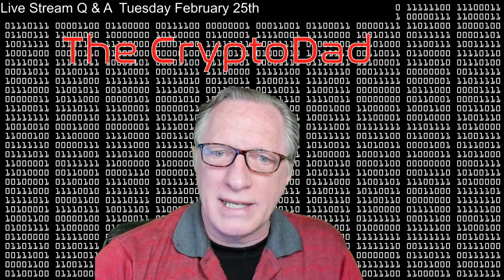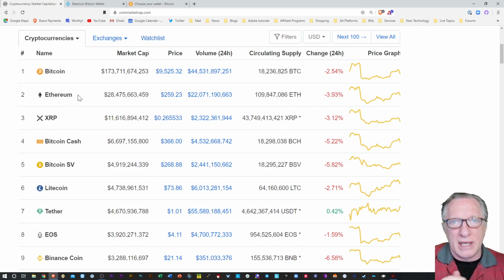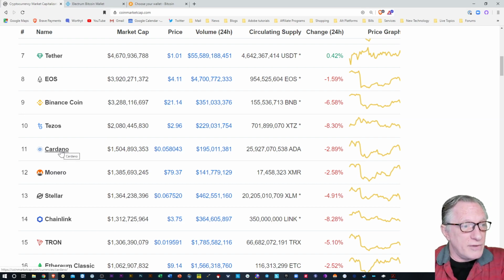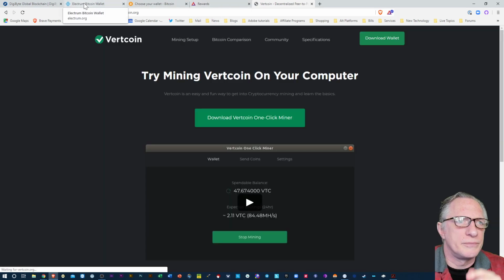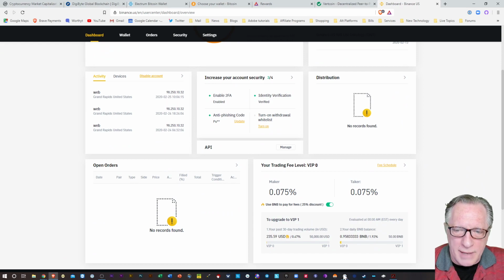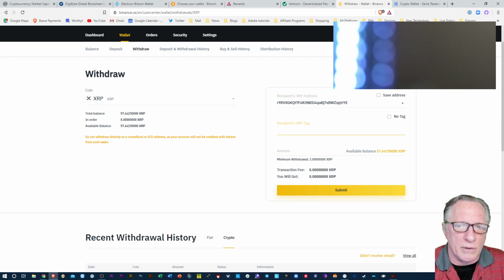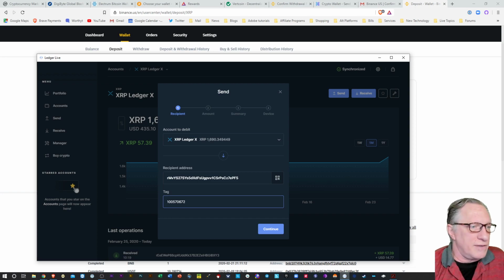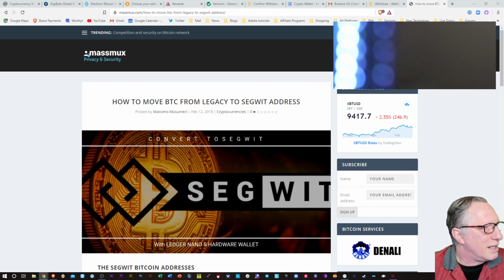CryptoDad’s Live Q. & A. Bitcoin Basics Hour: Types of Cryptocurrencies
📚  TOPICS COVERED 📚

3MssiN2oYf3fThvMUfVGziPdnkG1Bp7JQP
8BaEJspswVEH8rf74vUMmz3cno5wwWcAuDv413E2zf981KKFi9spTNmGVawxLqwLfLHSWe9iTdTZs7kj73DrCr412HKaUir
0xEB5DF9A76e24516c49fBaBb082906E87242Fb315
MVTh6FECgK17wRZ8Mi4gkRPpCM5j3xrCot
3CyFak27g5DernPEBttQ3fCS5uhTfu524G
rMvMUNxrgwvNnrZV4PFT56MZcY9rJiUh8M